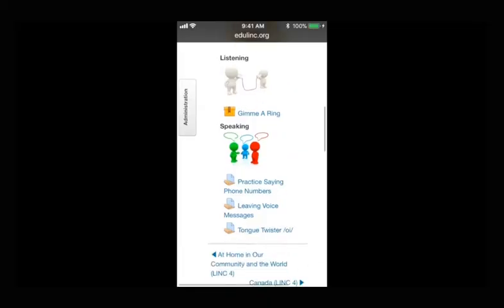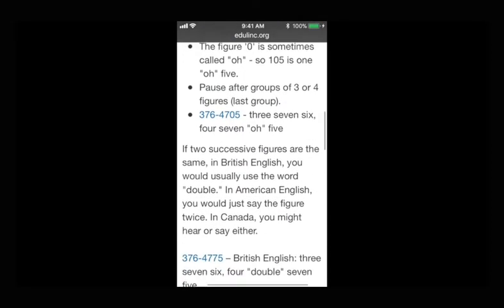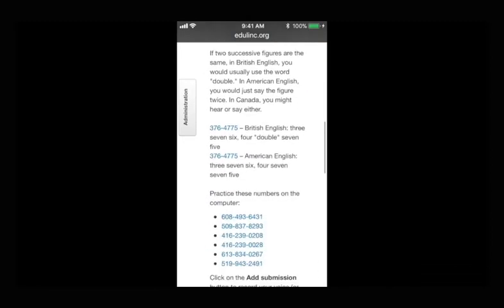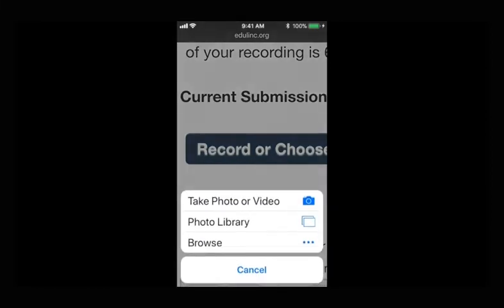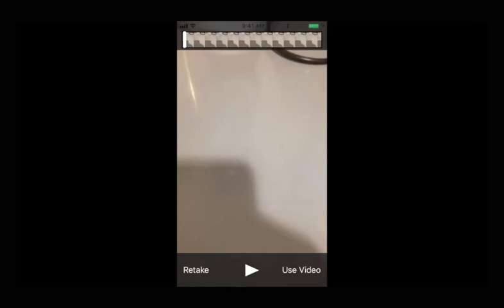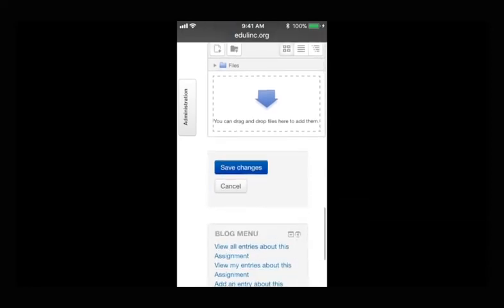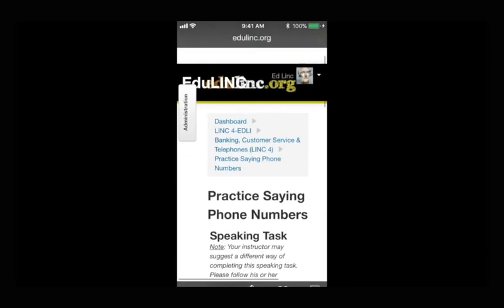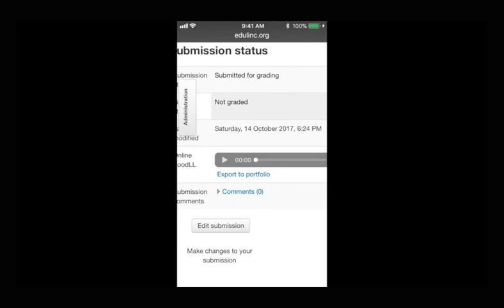Completing a PoodLL Speaking Assignment on an iPad or iPhone Using the Camera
This video explains how to use the camera to complete a PoodLL speaking assignment on an iPad or iPhone. Use thie camera when the PoodLL app is not available..